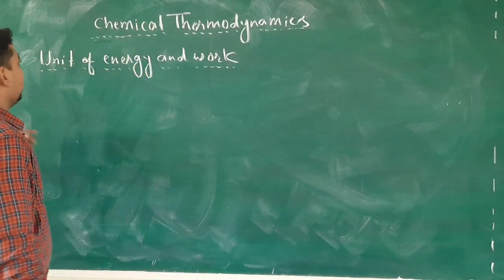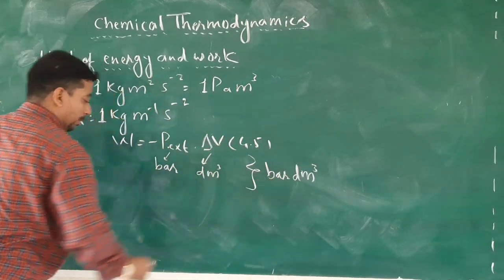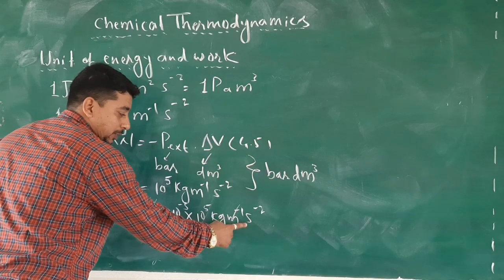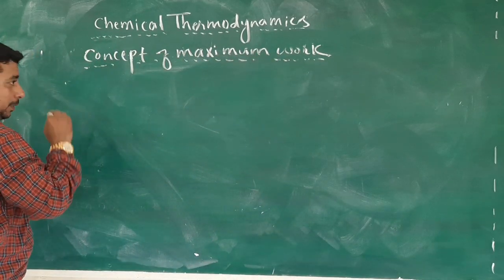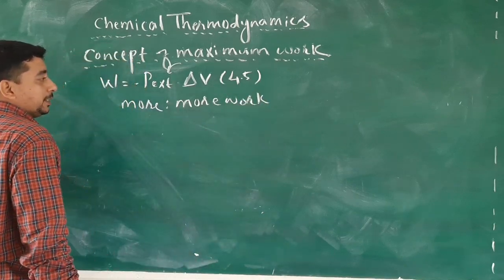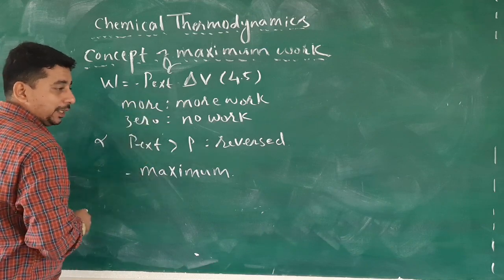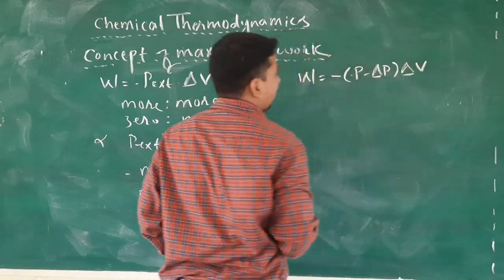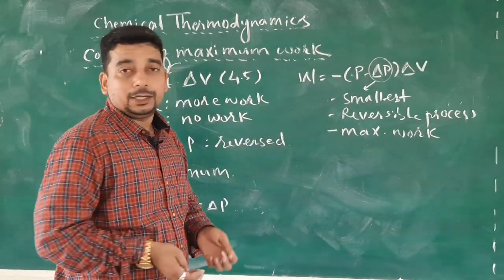Chemical thermodynamics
Units of energy and work
Concept of maximum  work